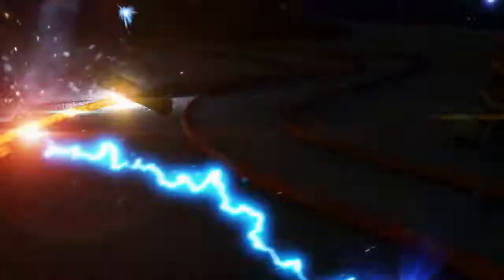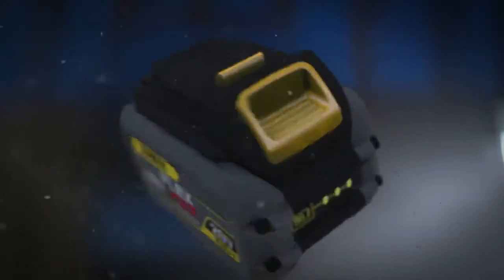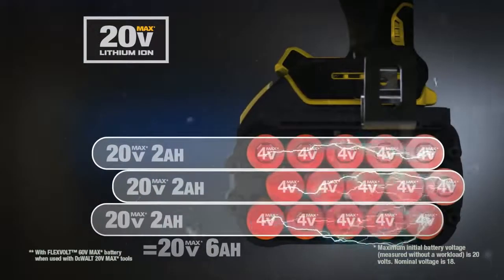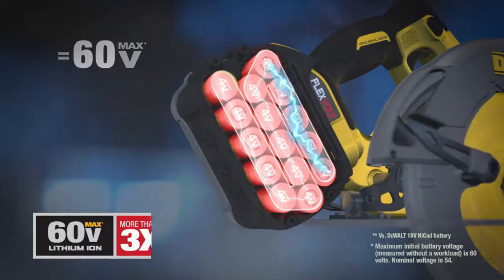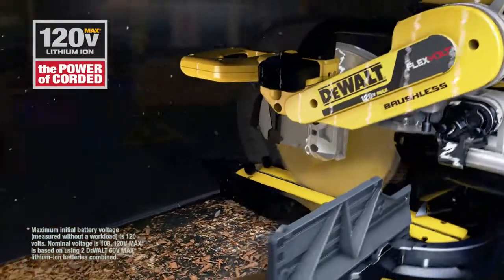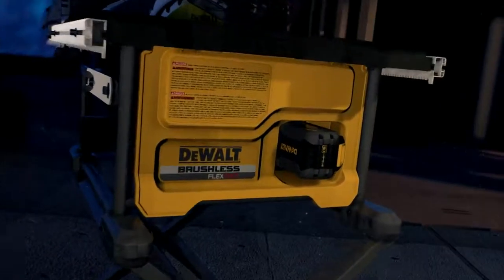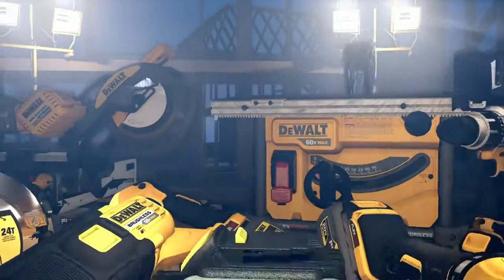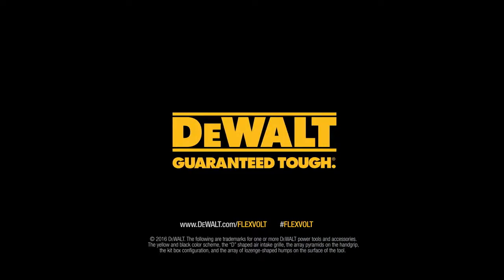DEWALT 20V/60V MAX 9.0Ah FlexVolt Battery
The dual-voltage 20V/60V MAX FLEXVOLT 9.0 Ah battery automatically changes voltage when you change tools, providing up to 6X runtime in 20V MAX tools and the power of corded in 60V MAX and 120V MAX tools. Take on tough jobs with this battery because patented technology and large format cells mean it runs cooler than the leading competitor 9.0 Ah battery pack under a constant discharge. This is the battery for FLEXVOLT power and long runtime.